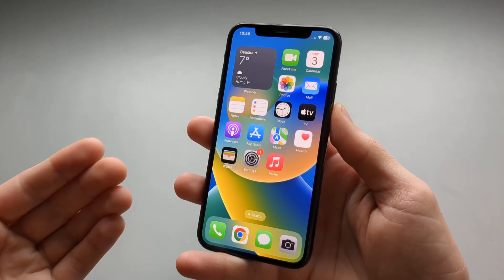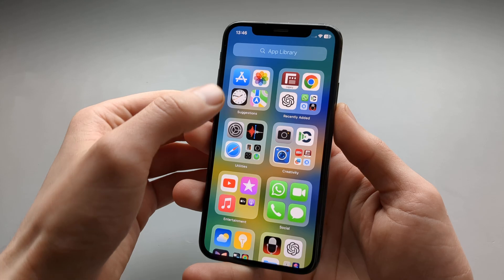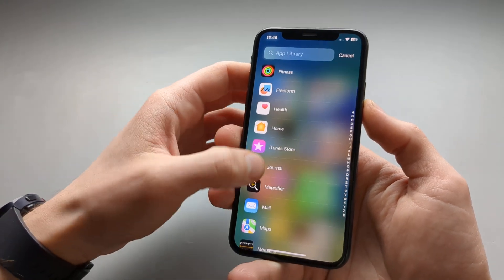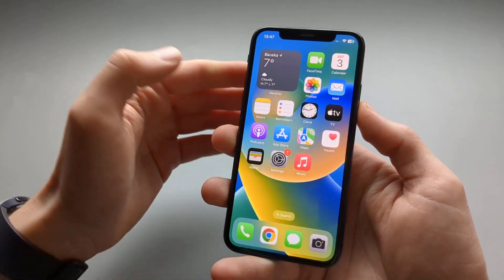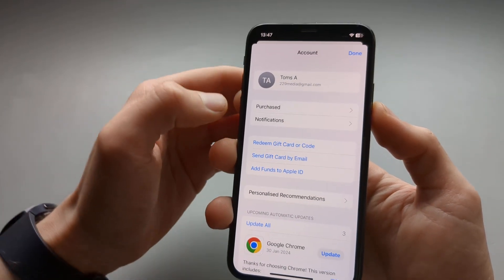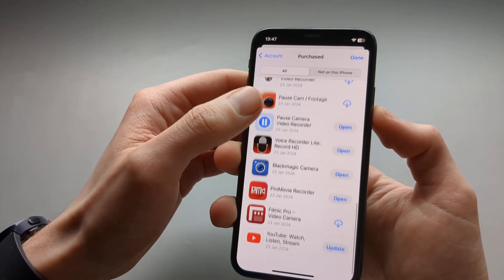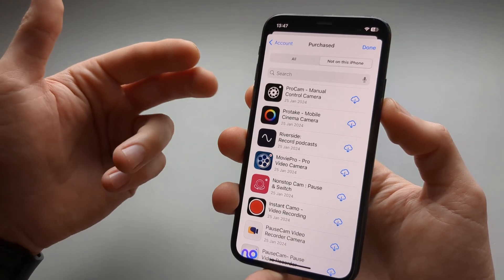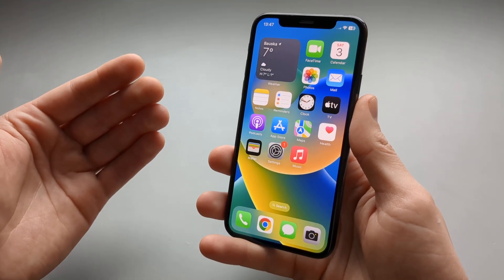How to See All Apps on Iphone ( App Library List & How to see all downloaded / Purchased apps)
This Method for checking all apps you have on your iphone and accessing app library  will work on every Apple iPhone smartphone.

and a lot of older iphone models as well , as well as the plus models.